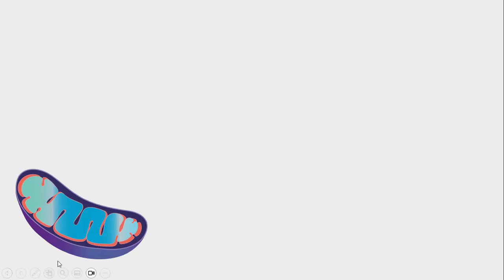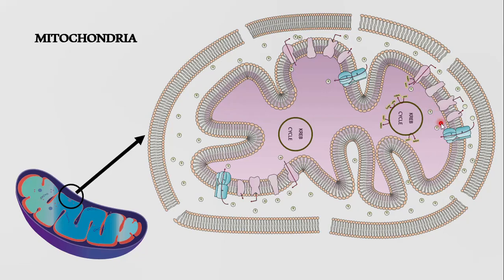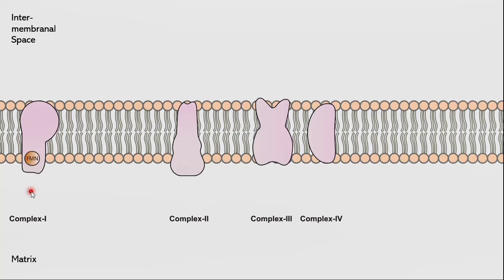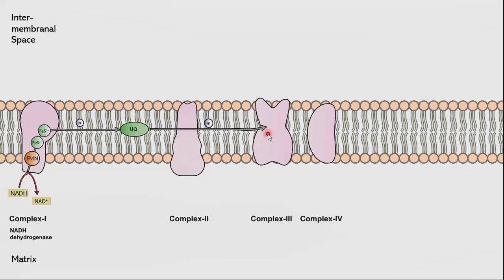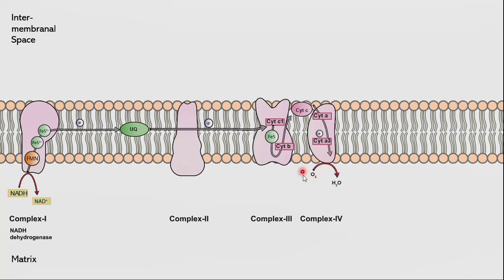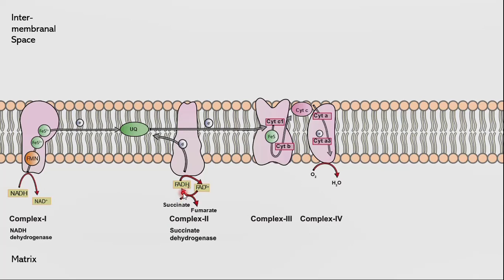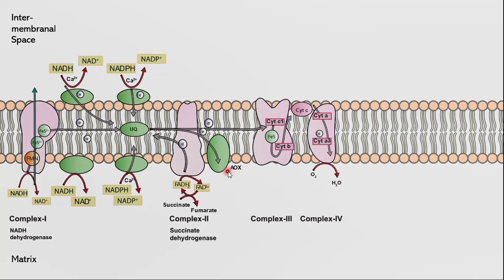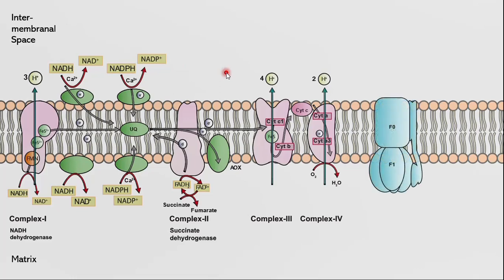Respiration in Plants | Electron Transport Chain (ETC) | Oxidative Phosphorylation | Part 03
Welcome to "Fifa Botanist," your go-to channel for fascinating insights into the world of biology and beyond! In today's video, we dive deep into the heart of cellular respiration to unravel the mysteries of the Electron Transport Chain (ETC) and Oxidative Phosphorylation.

The inner membrane of the mitochondria is a bustling hub of activity, where a series of protein complexes work in harmony to harvest energy from the electrons carried by NADH and FADH2. We'll take you on a visual journey through the intricacies of the ETC, breaking down how these complexes are arranged on the inner mitochondrial membrane.

Discover the secrets behind how Complexes I, II, III, and IV, along with coenzymes like ubiquinone and cytochrome c, efficiently remove electrons from NADH and FADH2, propelling them along a molecular relay race. Learn about the pivotal role of oxygen as the final electron acceptor and the reason it's essential for our cells' energy production.

But that's not all! The real magic happens when protons are pumped across the inner mitochondrial membrane, creating an electrochemical gradient. Find out how this proton motive force is harnessed by ATP synthase to generate ATP, the cell's energy currency. Witness how the movement of protons fuels the ATP synthesis, providing cells with the energy they need to thrive.

So, whether you're a biology enthusiast, a student, or simply curious about the inner workings of your own cells, join us in this educational journey to unlock the secrets of the Electron Transport Chain and Oxidative Phosphorylation.
This channel DOES NOT promote or encourage any illegal activities.